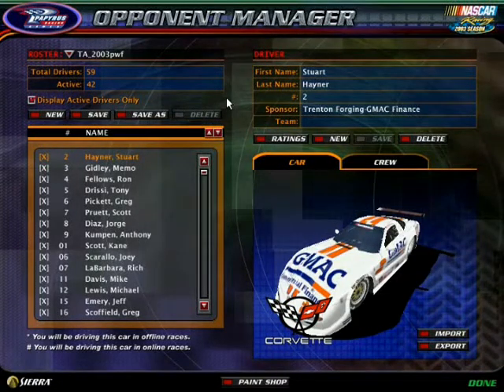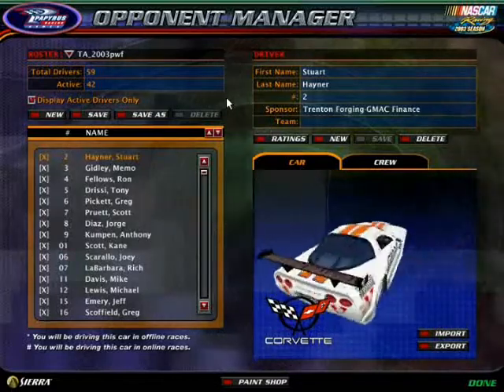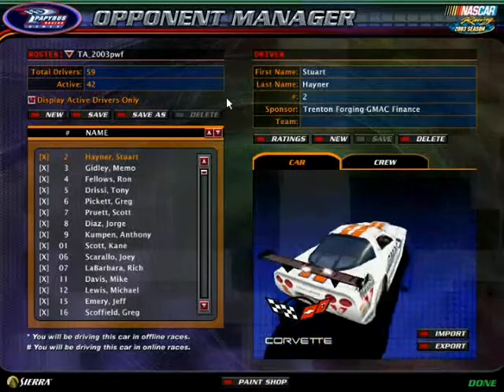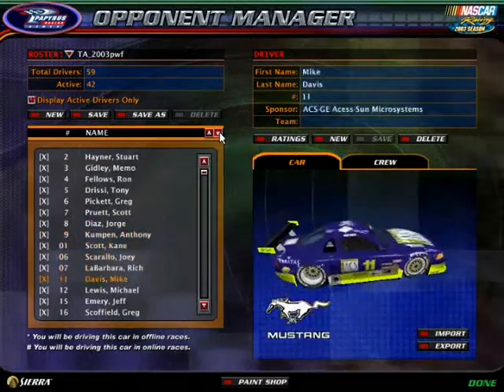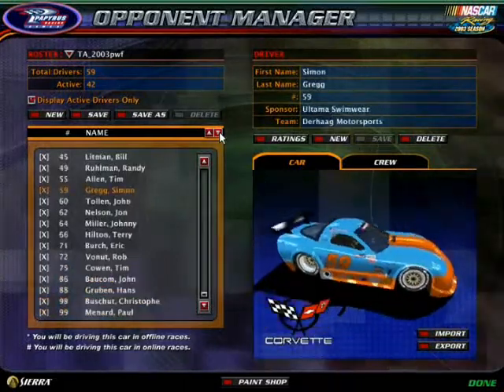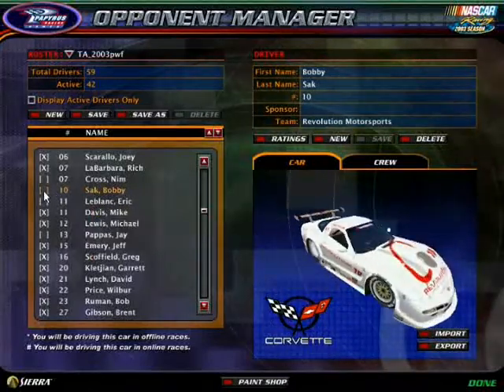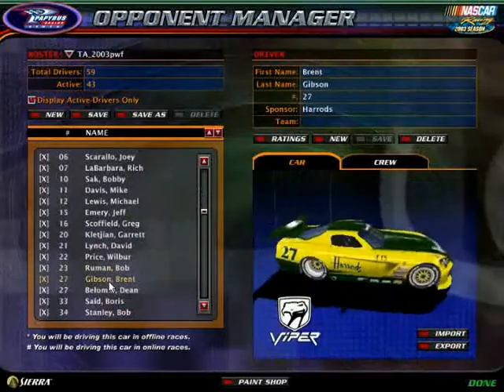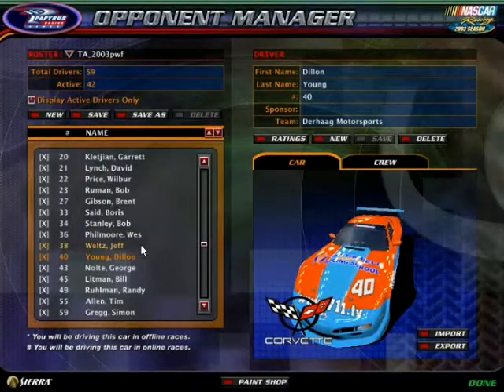WOSCT Monster energy superspeedway signups CLOSED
Alrighty here it is
2 CARS PER USER
2 Daniel Day
3 Tony Blaiser
4 Henry Buckeye
5 Jeffre Buckeye
6 Pichu
7 Eugene Demax
8 Ty Naughton
9 Luke Walker
01 Hayden Kline
06 Austin Ogo
07 Henry Nova
10 Cody Llamas
11 James Qualls
12 Jake Cole
15 Justin Talampas
16 Kyle Sosnoski
20 Nicholas Guerra
21 James Silverfox
22 Jacob Lawlor
23 Drew Martin
27 Jacob York
33 JJ marks
34 Jeff James
36 Jerry Guerra
38 Tim Walch
40 Dillon Young
43 Seth Cole
45 Devin Witson
49 Zachary Taylor
55 Mike Flanigan
59 Kyle Rose
60 Richerd Johnson
62 Chris Dollerton
64 Steven Pollard III
66 Madison Seaber
71 Steve Pollard
72 Dillon Ogo
75 Jake Williams
86 William Flickinger
88 Zack Flickinger
98 Tim Froehlich
99 Drew Austin